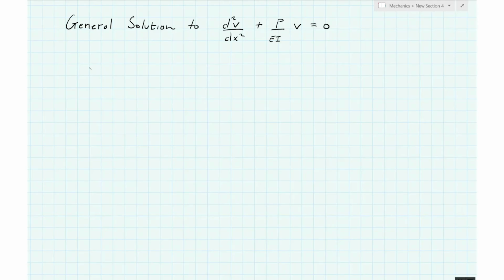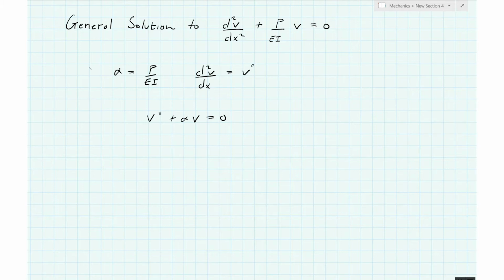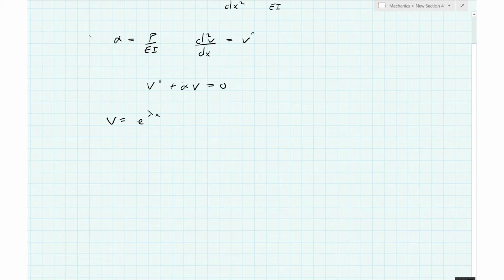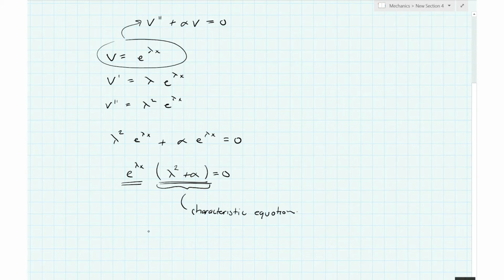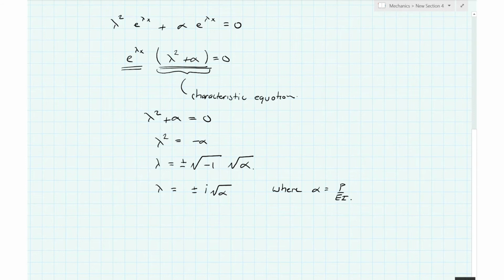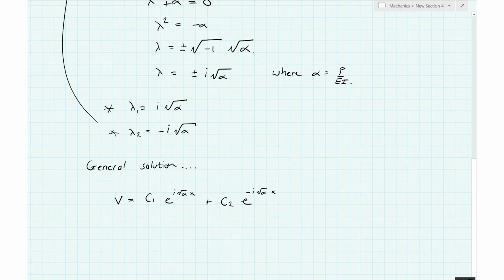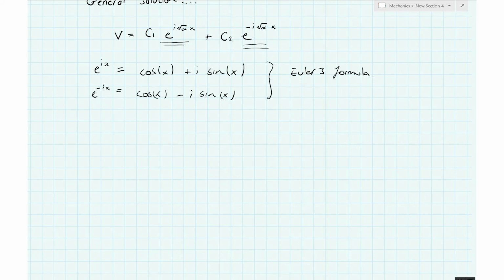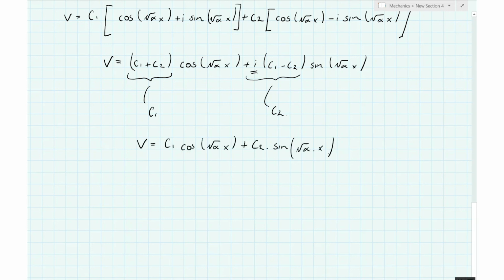Solving the differential equation for column buckling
In this video, I explain how to solve the second order homogeneous differential equation for buckling of a pinned end column.